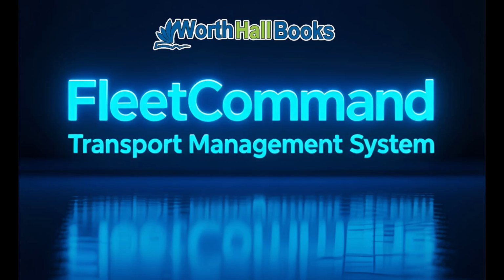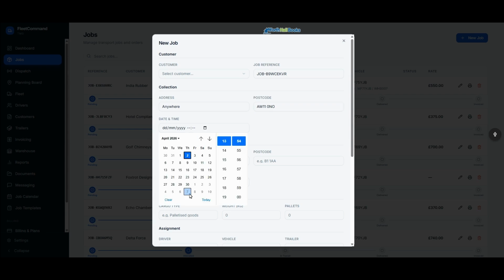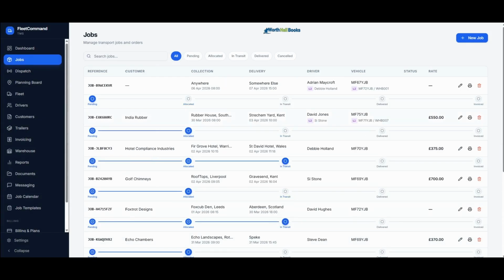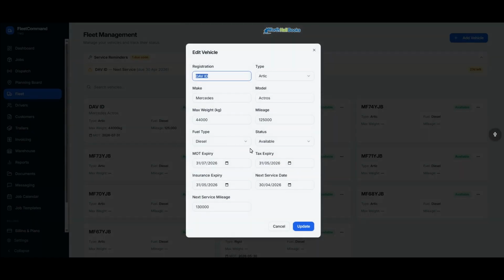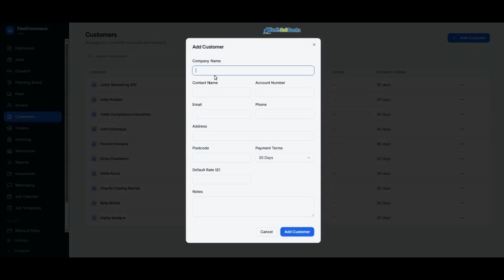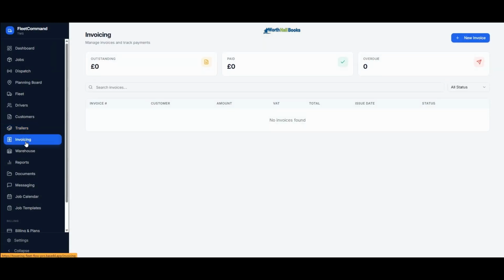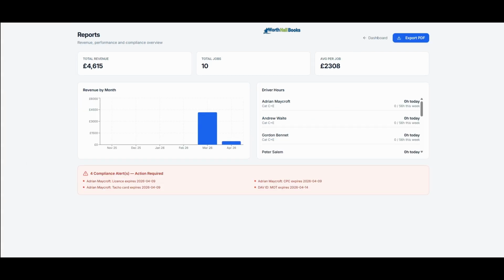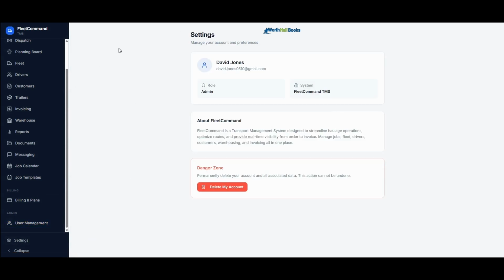Fleet Command TMS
This is a high level Transport Management System for haulage companies.